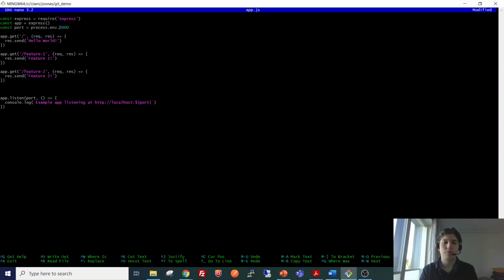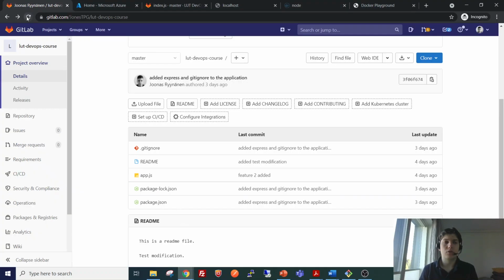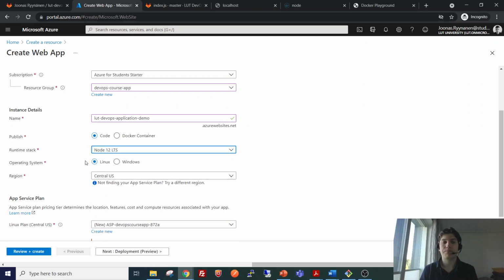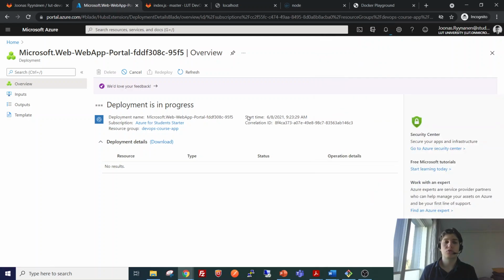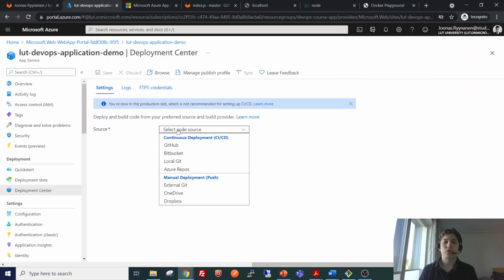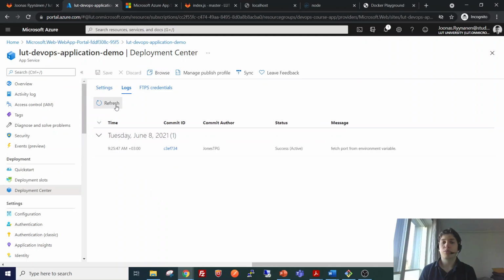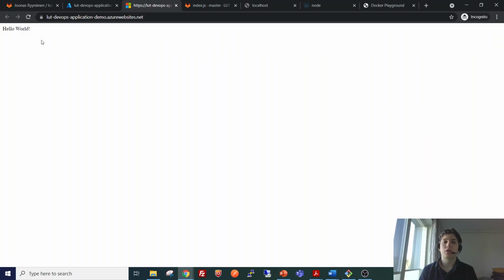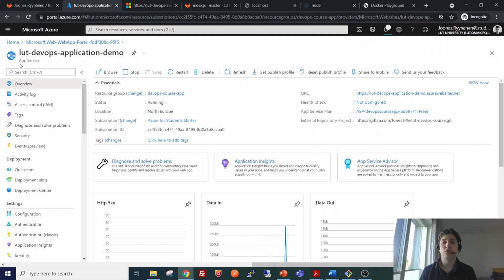Cloud Environments - Creating, managing and removing a web app service